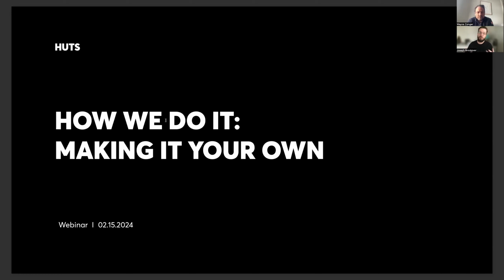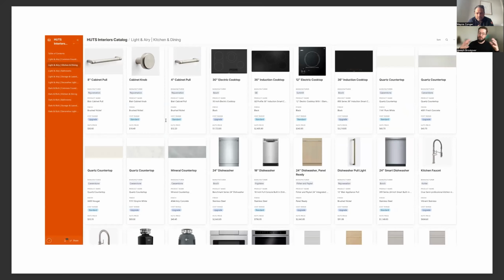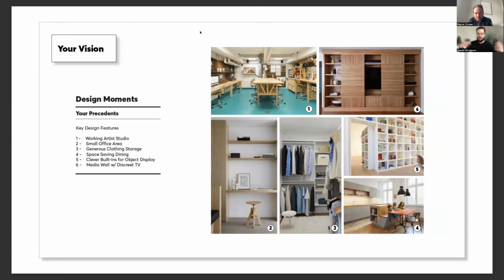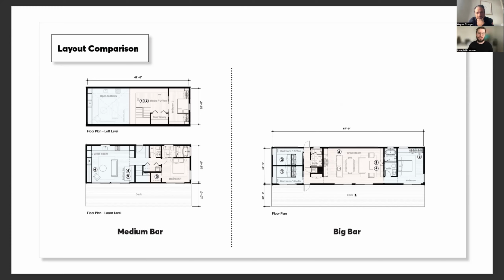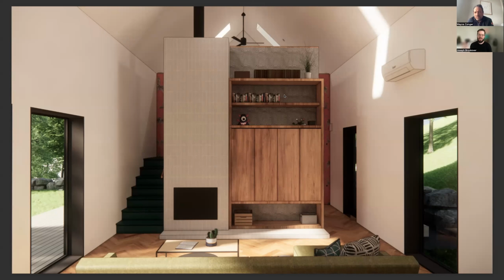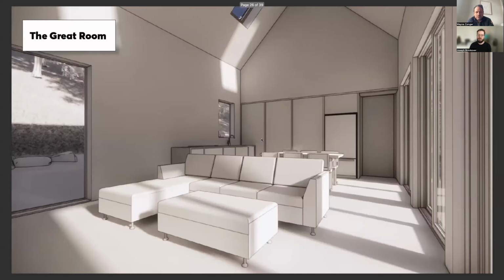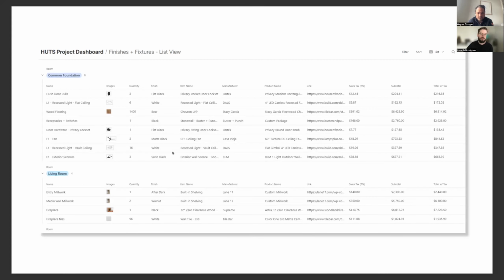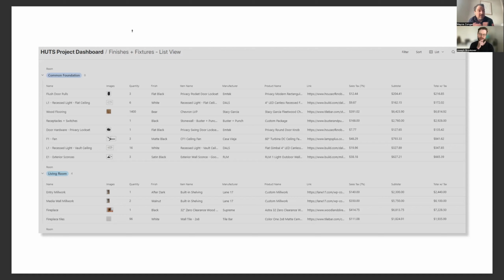How We Do It: Making It Your Own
Join us as we walk through a real HUTS project in the Western Catskills to see how we help our client's create homes that are completely unique to them, and still fit their budget.

This webinar includes a presentation followed by a brief Q&A.

Visit HUTS.com to Get Started. 🌱